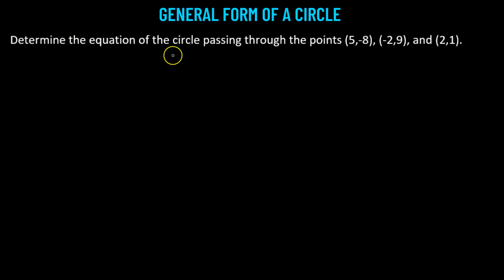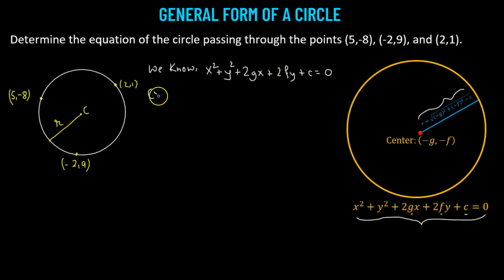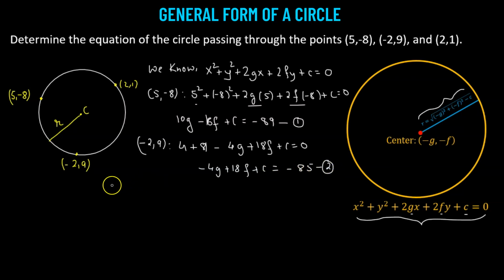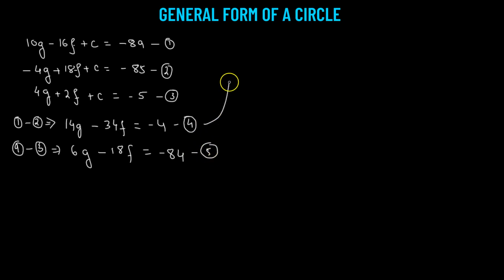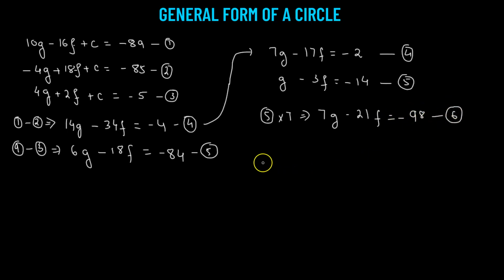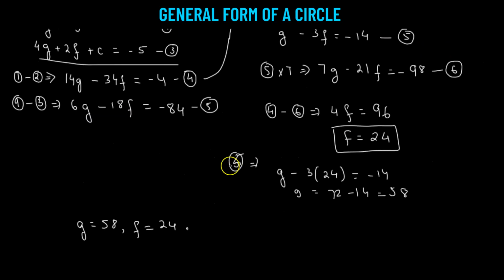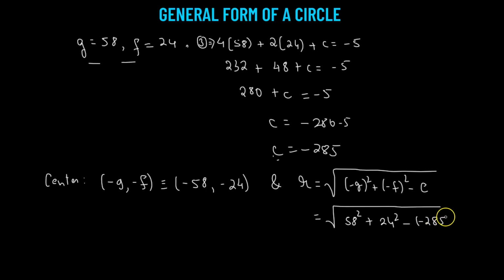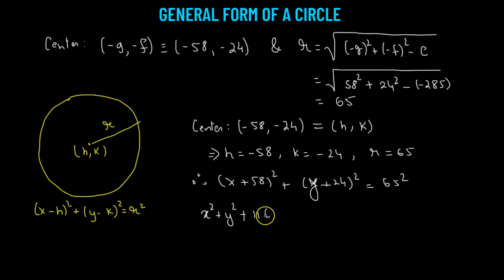15 | Circle | General Form Of A Circle - Worked Out Problem